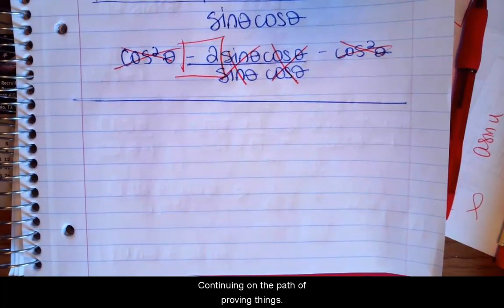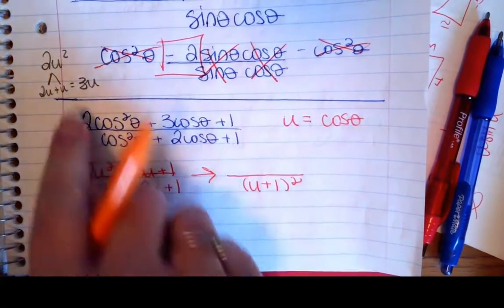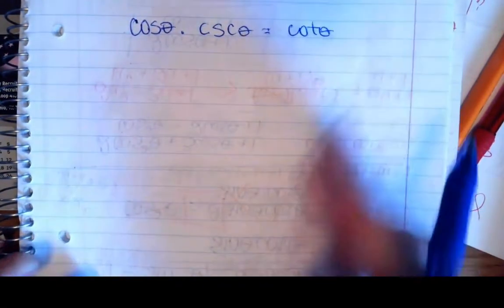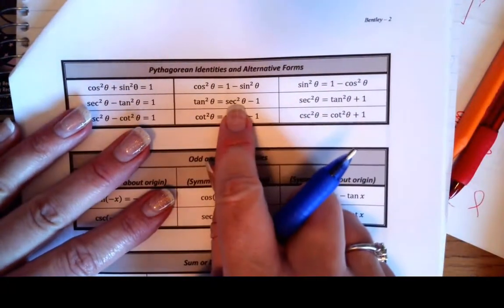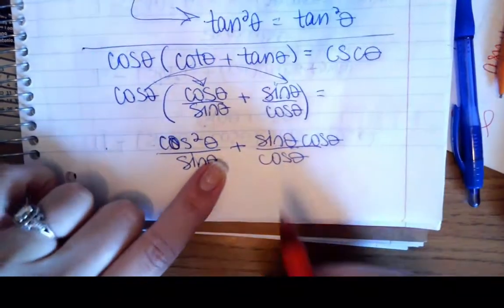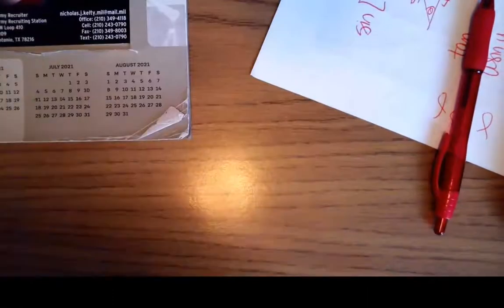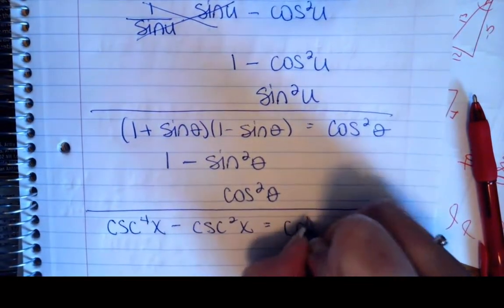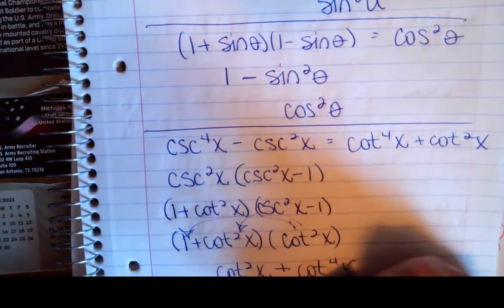2412 Section 8 4 Part Two